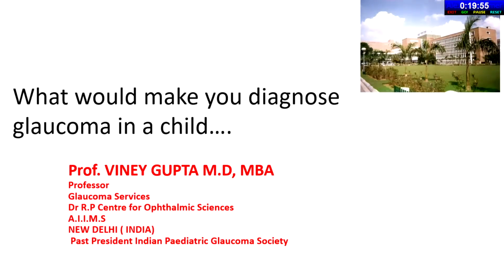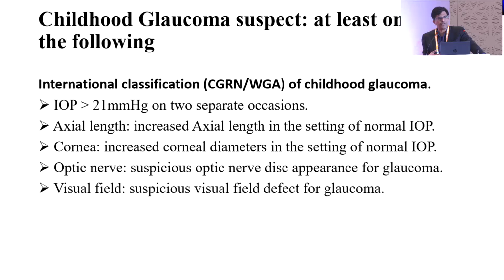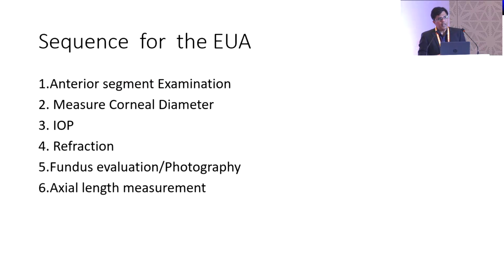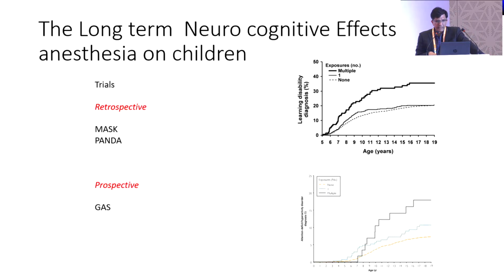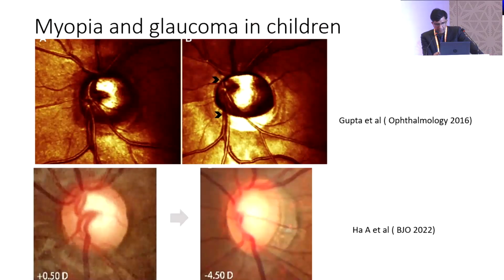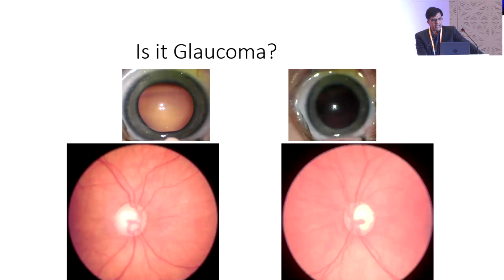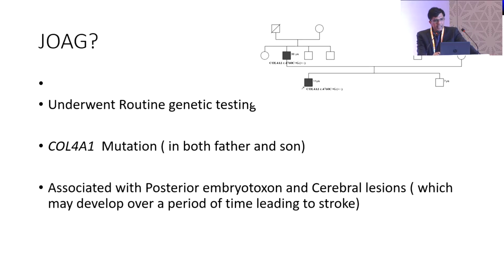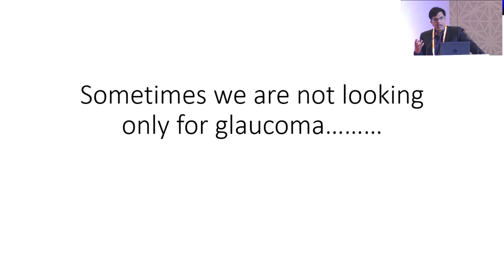AIOS2025 GP121 T Prof Prof Viney Gupta What Would Make You Diagnose Glaucoma in a Child